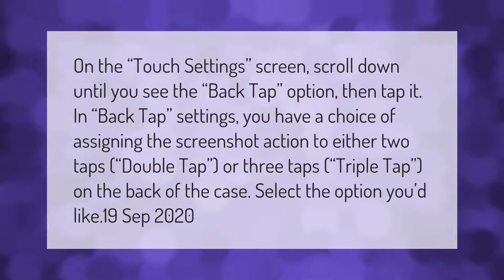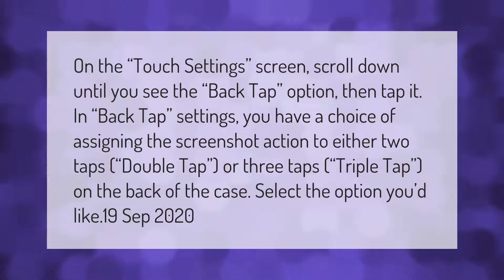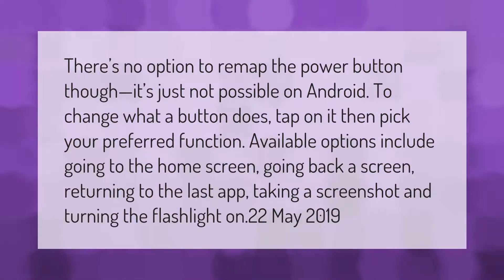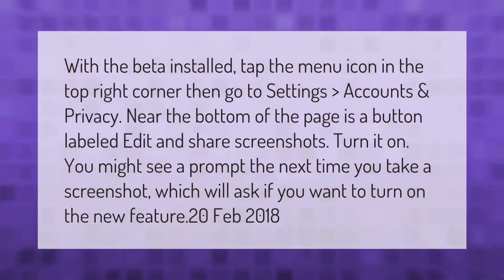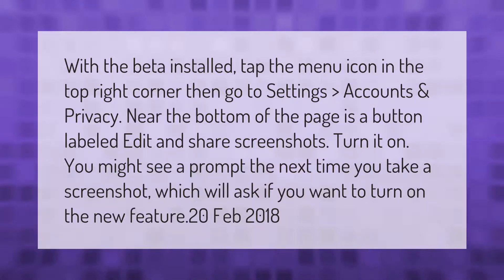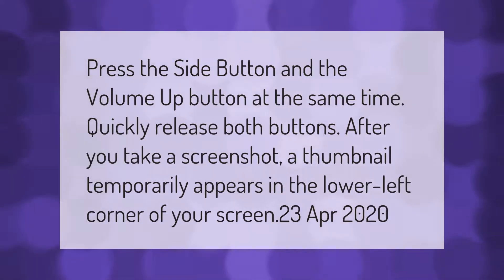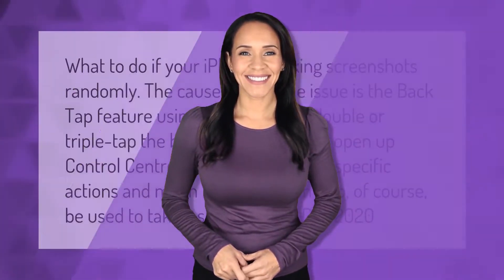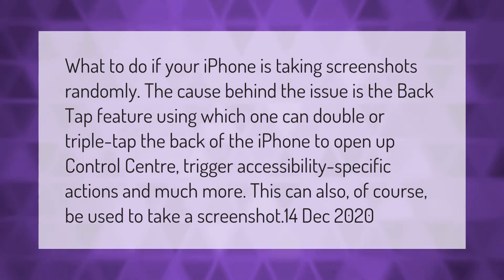How do I change the screenshot settings on my iPhone?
00:00 - How do I change the screenshot settings on my iPhone?
00:43 - Can I change screenshot button?
01:16 - How do I change screenshot settings?
01:50 - What is the easiest way to screenshot on an iPhone?
02:15 - Why does my iPhone take random screenshots?

Laura S. Harris (2021, March 12.) How do I change the screenshot settings on my iPhone?
    AskAbout.video/articles/How-do-I-change-the-screenshot-settings-on-my-iPhone-230018